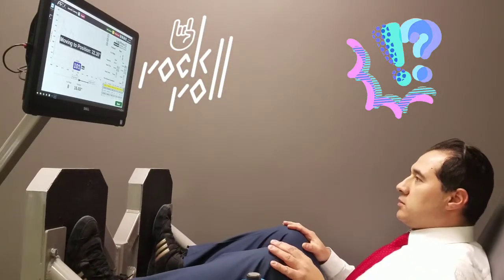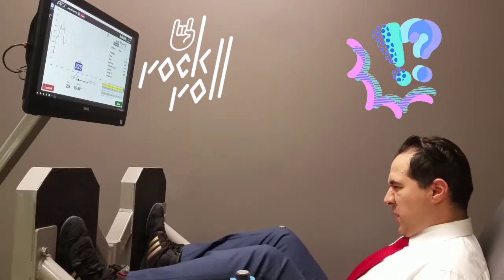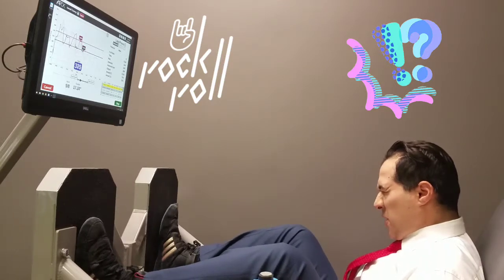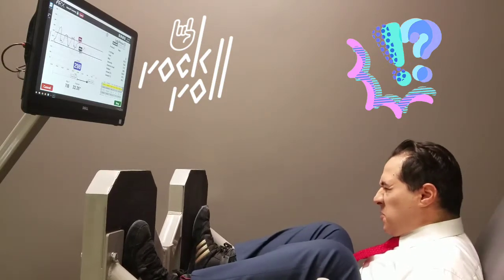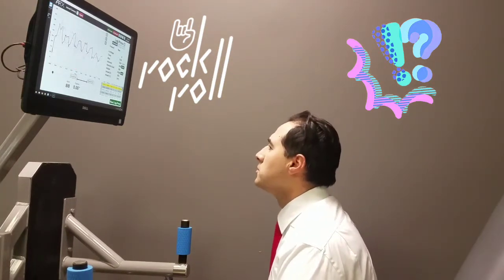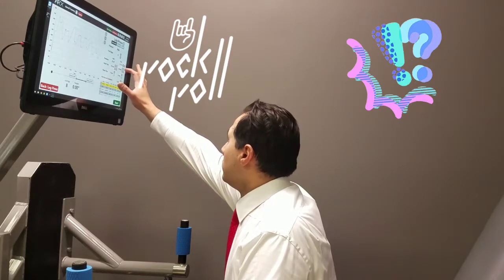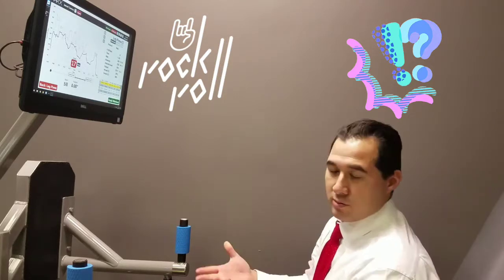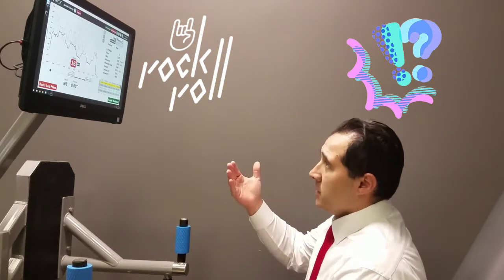Adaptive resistance exercise,ARX, working out to failure high intensity training, leg press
great example of using de ARX to Max failure. 2 rounds significant drop in weight with the second round. Safe and effective strength training on the ARX there's nothing like it. If we quickly pay attention we also talked about the negative eccentric mode. This is done when the platform is moving towards me. The reason why we can go to failure is because the machine adds 40% resistance on to the initial lift. This is why we can do 15 minute workouts. We're also using a very slow tempo consistently Contracting the muscle. The rate of contraction is superior to anything or anyone practicing in the regular gym.
If you want to Leesburg Virginia head on over to Crowbar gym and get a free demo.

Also ask about are right decision guaranteed. New program for the year phenomenal discount. Pretty much it is 5 weeks of training and if it's not to your satisfaction we will refund the whole investment. I wouldn't do this if I didn't think you wouldn't love it or if it wasn't right for you.